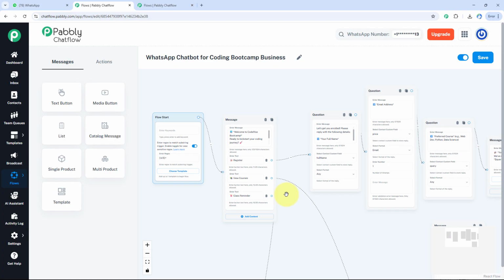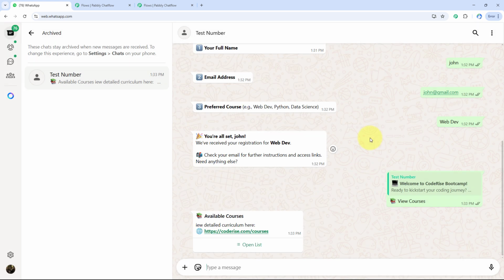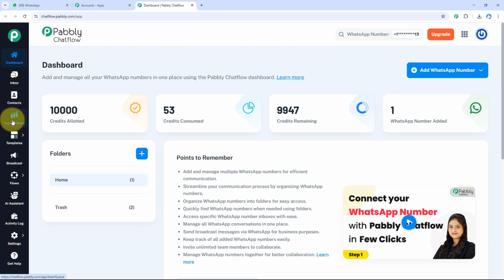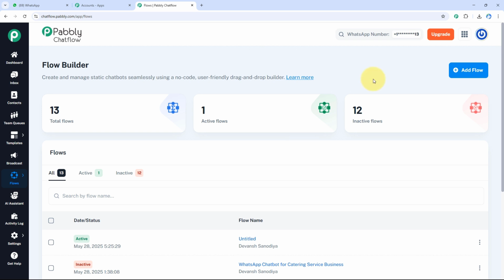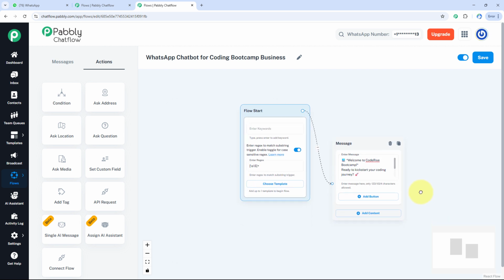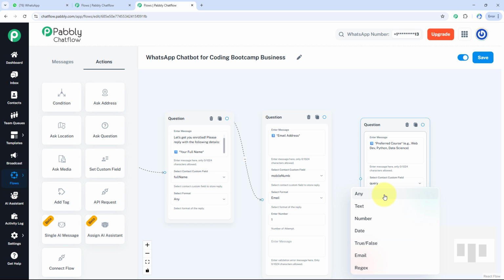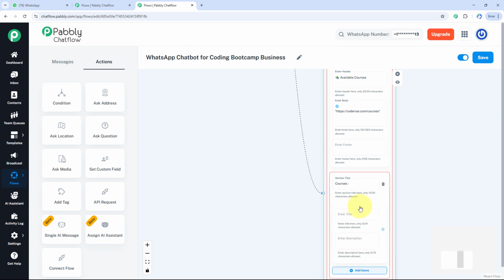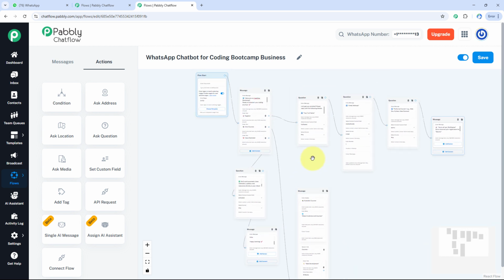How to Create a WhatsApp Chatbot for Your Coding Bootcamp Business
🎯 Use Case:
As a bootcamp owner, I use the chatbot to guide students through our registration process, share course links, and send automatic reminders about classes.

Looking to enhance your coding bootcamp's customer interaction? With Pabbly Chatflow, you can create a WhatsApp chatbot that elevates your communication to the next level! 🚀 In this comprehensive tutorial, you’ll learn how to:

✅ Design a WhatsApp chatbot tailored for prospective students and queries
✅ Automate responses to frequently asked questions about your courses
✅ Showcase course details, schedules, and pricing through the chatbot
✅ Utilize a user-friendly drag-and-drop interface—no coding skills necessary!
✅ Integrate student feedback and inquiries seamlessly for improved support

Empower your coding bootcamp with automation that boosts engagement, supports potential students, and streamlines communication! 🎓